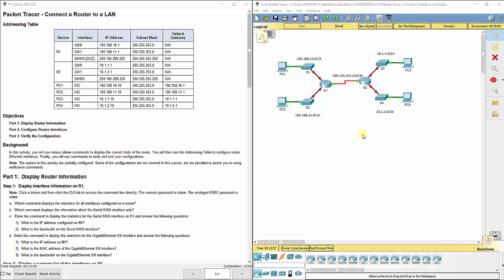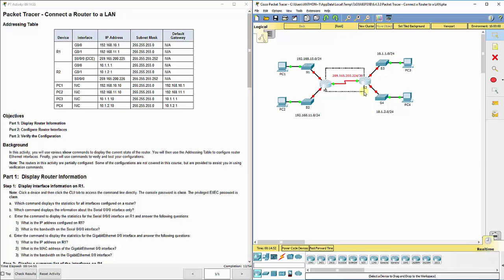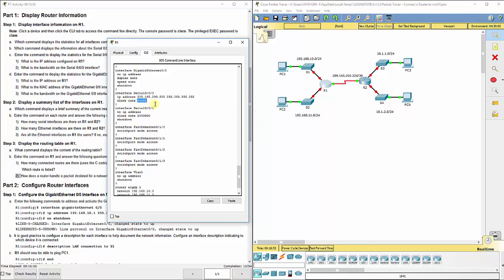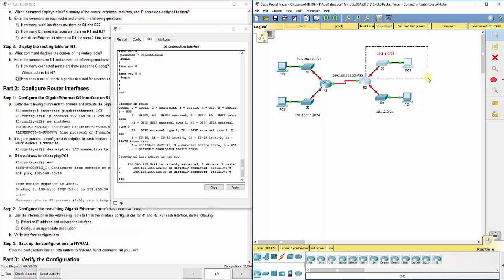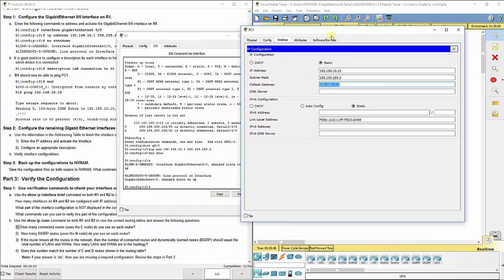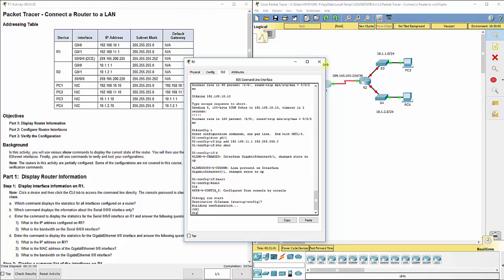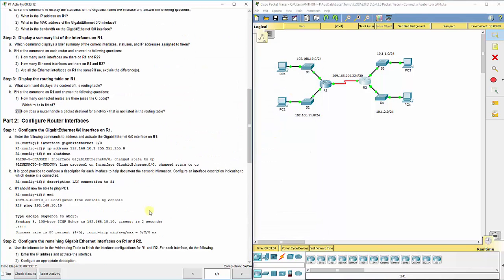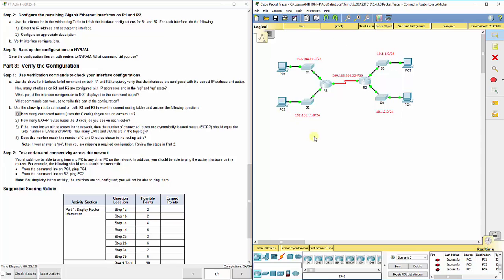PKT 6.4.3.3 - NET 125 (ITN)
This video walks through completing Packet Tracer lab assignment 6.4.3.3 - Connect a Router to a LAN.